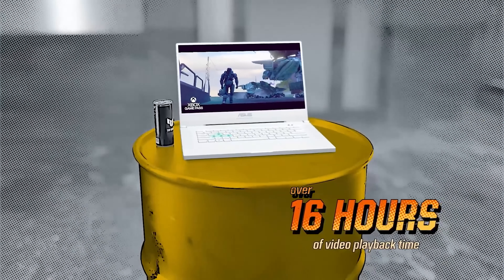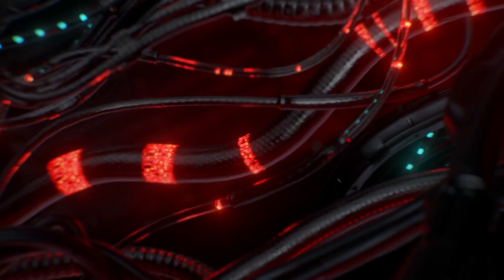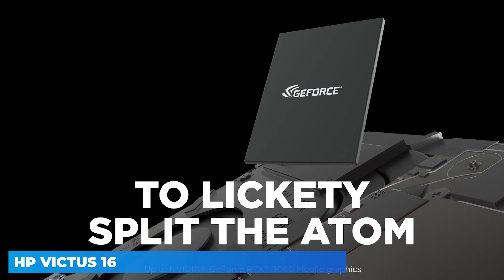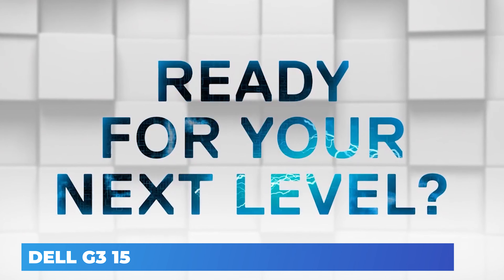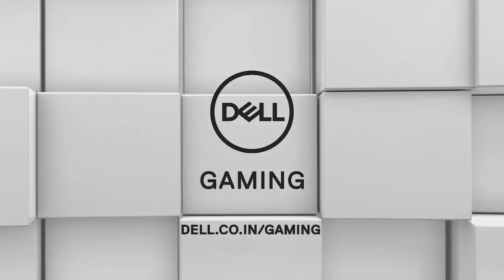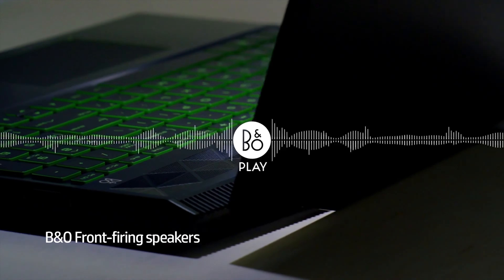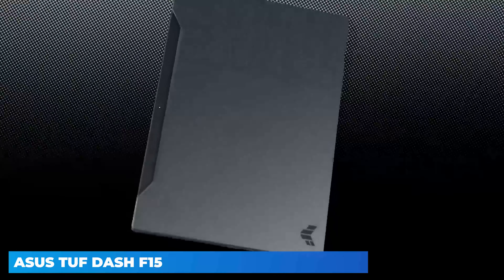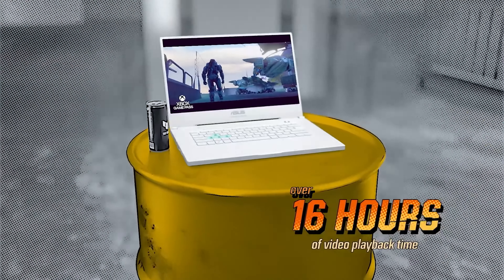TOP 5 Best Gaming Laptop Under 1000$ (2022)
AMAZON AFFILATE LINKS TO PURCHASE :
5- ACER NITRO 5
4- HP VICTUS 16
3- DELL C3 15
2- HP PAVILION GAMING I5
1- ASUS TUF DASH F15